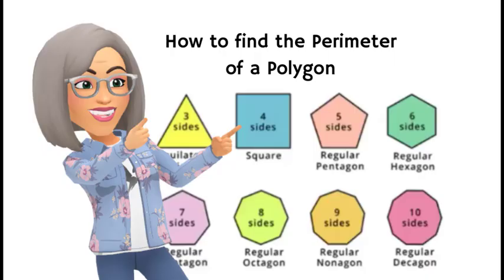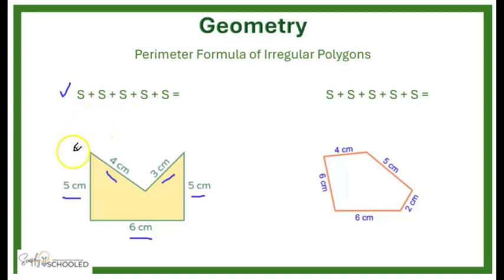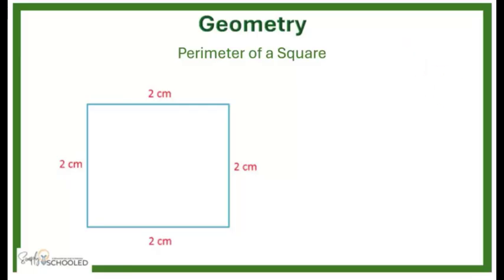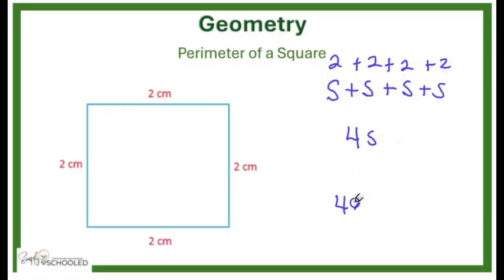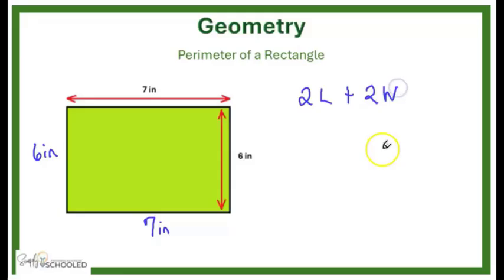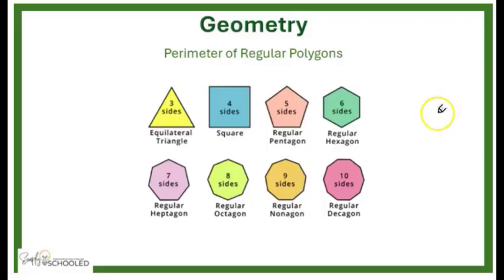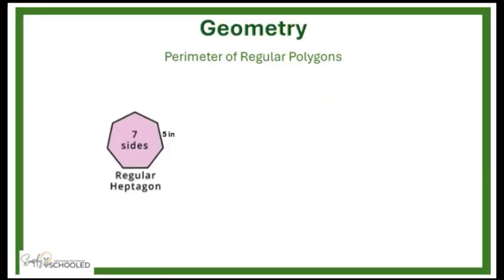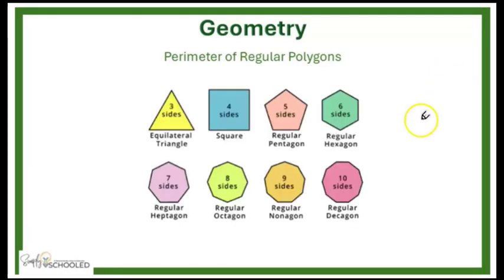Find the Perimeter of a Polygon | MATH PLUS | Where math makes sense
In this video you learn how to find the perimeter of a 2D polygon,  I will review regular polygons and then irregular polygons.

Geometry Manipulatives:
Quick laminated study guide for geometry
2D Shapes
3D Shapes